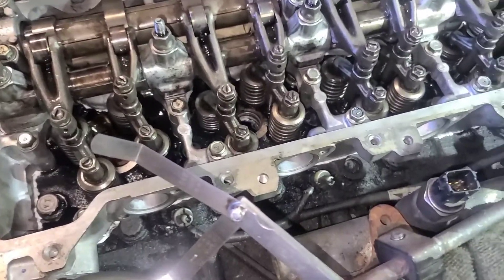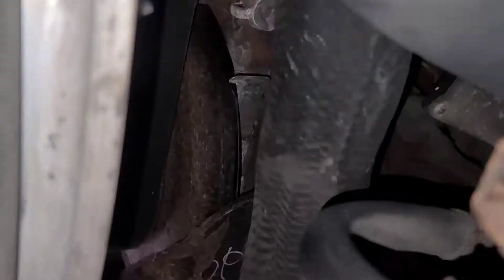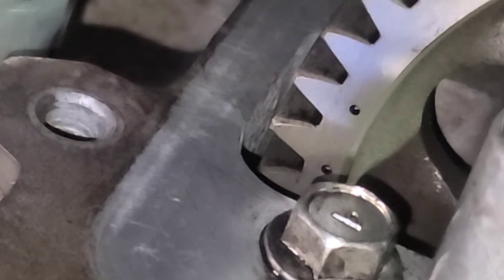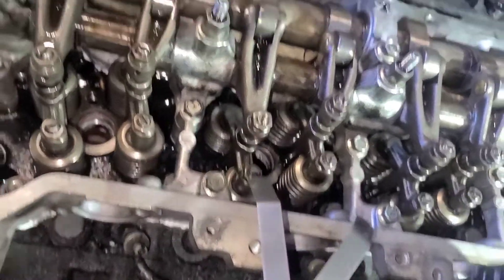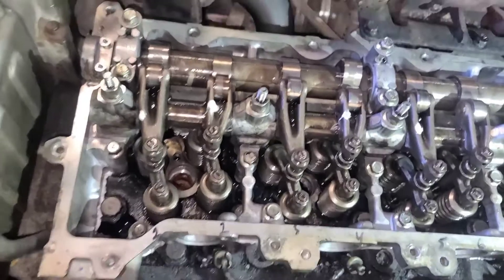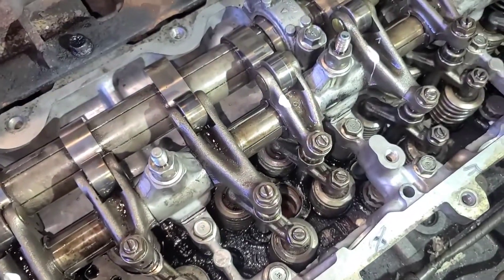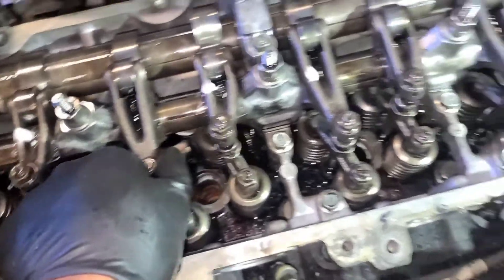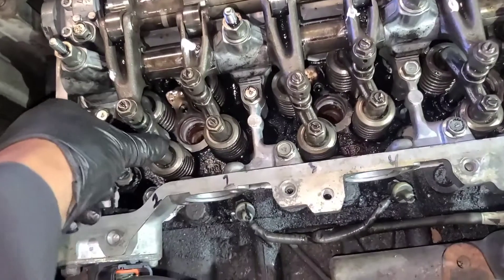How to put engine timing on hino trucks